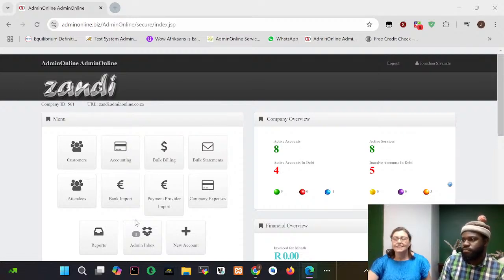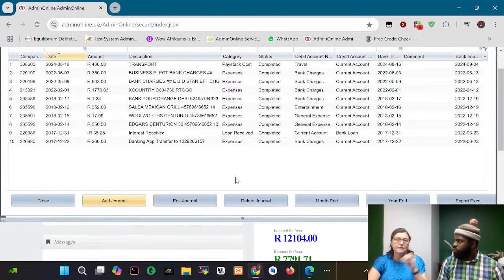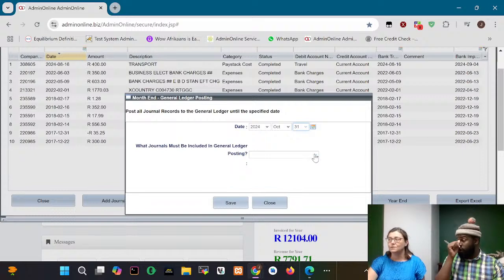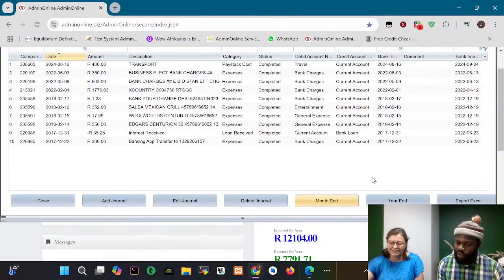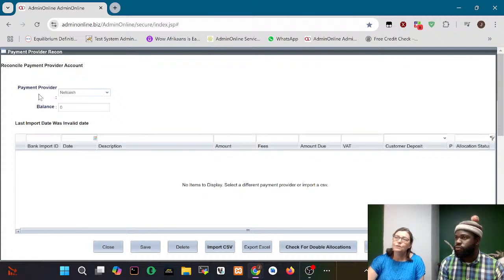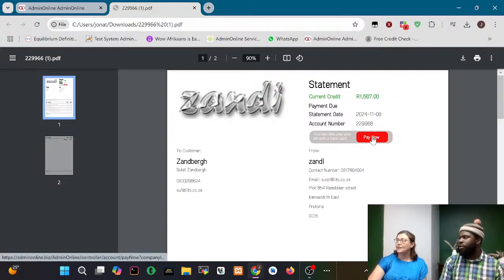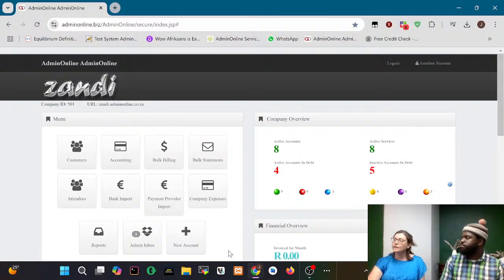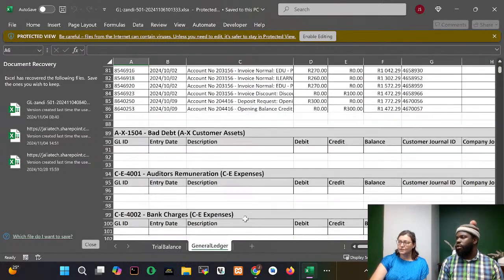AdminOnline Accounting 101 Part 2